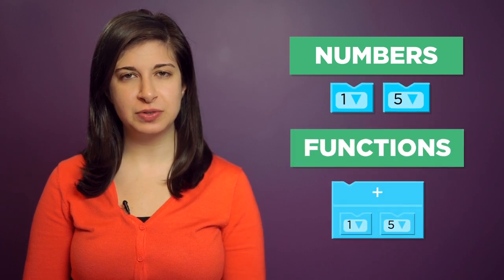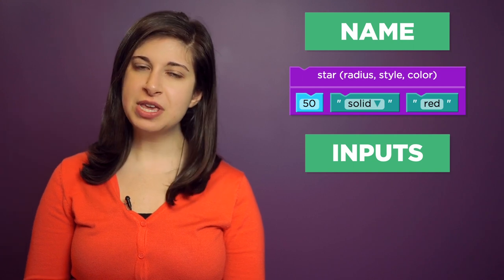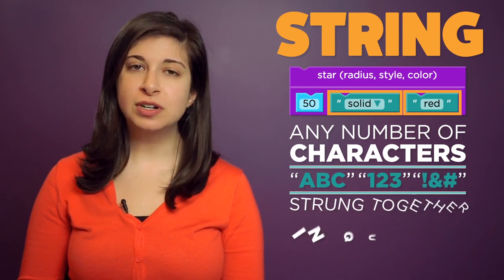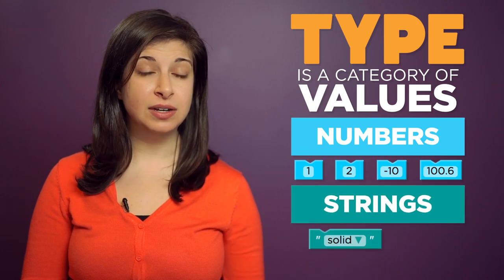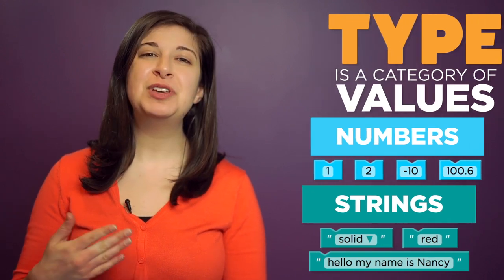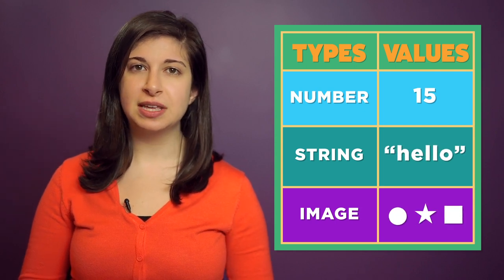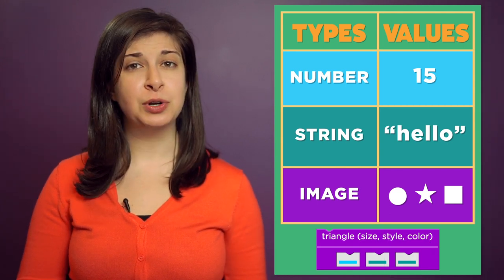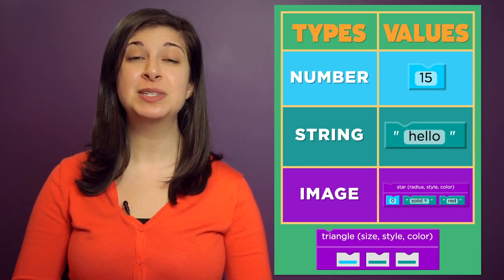CS in Algebra: DataTypes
In this episode you’ll explore evaluation blocks beyond arithmetic operations. Blocks exist for three different data types - Numbers, Strings and Images.